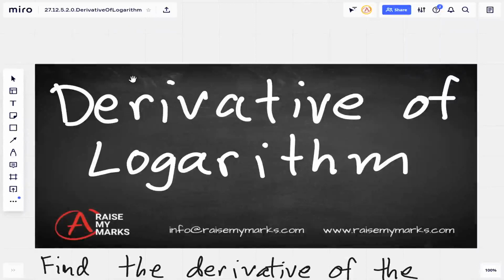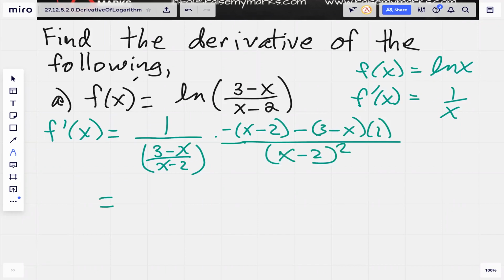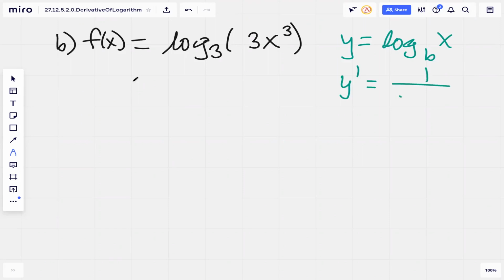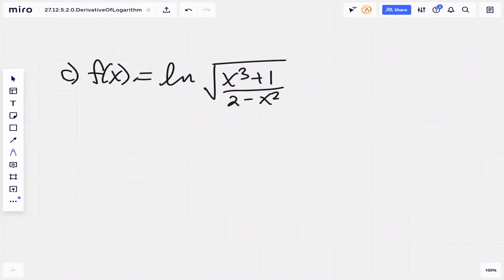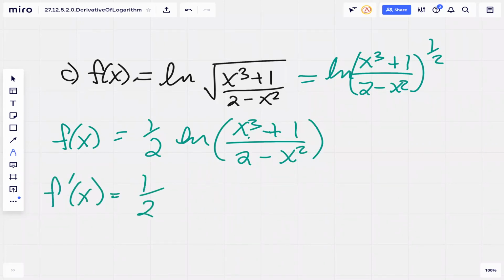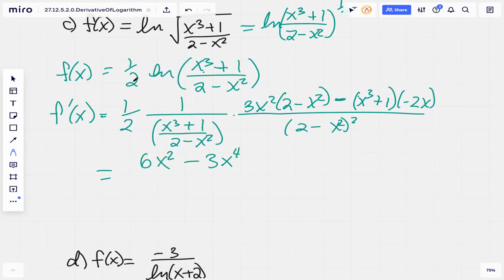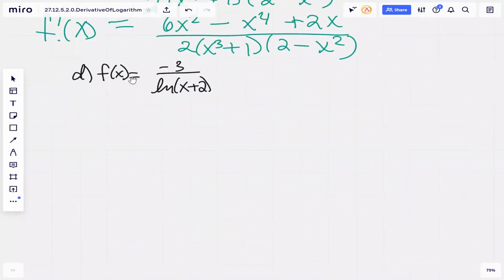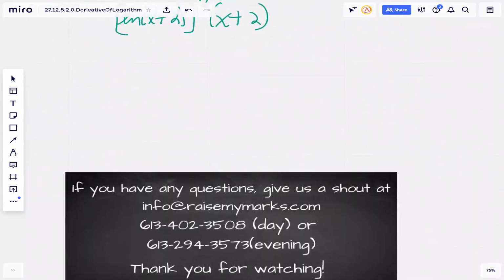Derivative Of Logarithm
In this video we introduce and look at the derivative of the logarithm function.   Examples are appropriate for students in the Advanced Functions Course MCV4U, Ontario, Canada; IB mathematics and preparation for AP Calculus.